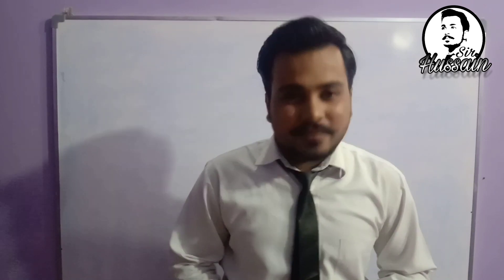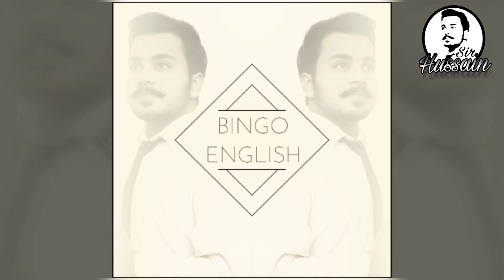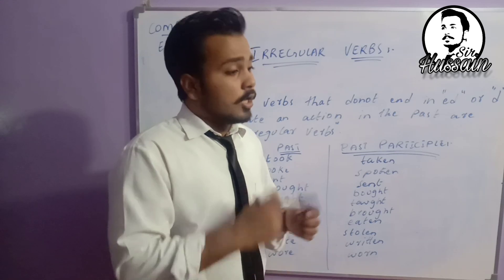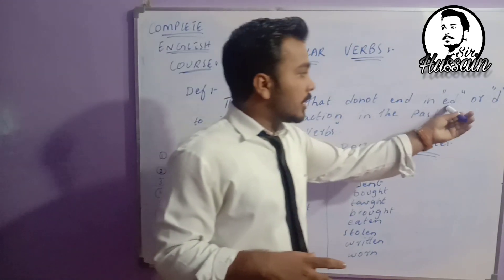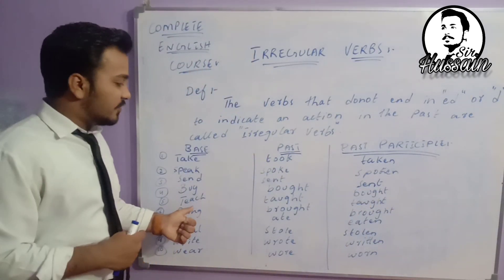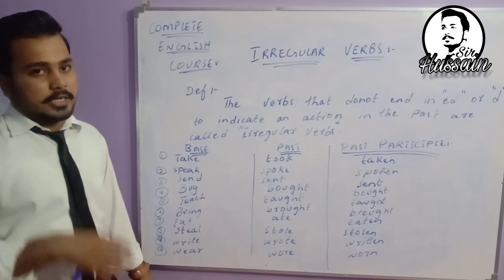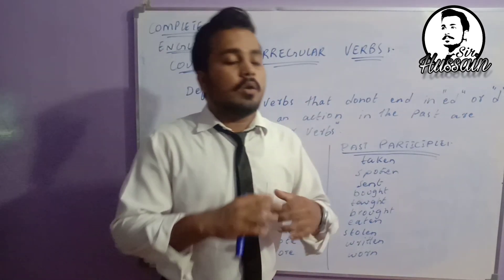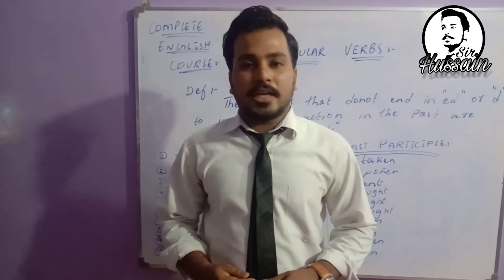What is Irregular verb..?? With 10 Examples ...significant topic..must watch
This is the other way to learn about verb.., previously.. One topic was taught which was regular verb, before this you must watch that topic where you will easily get the idea about both...in the description i have given the link if you are unable to find the video so you may easily get from here.